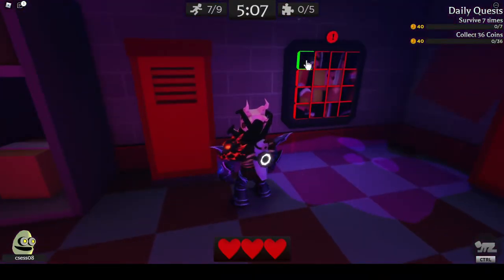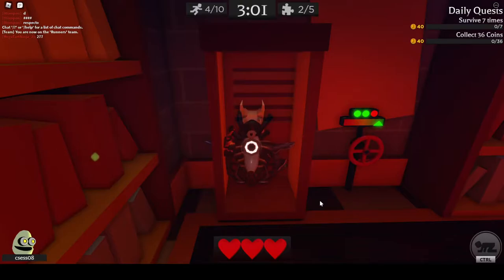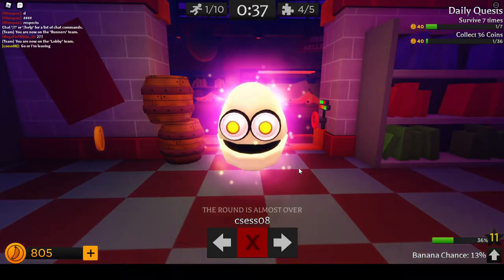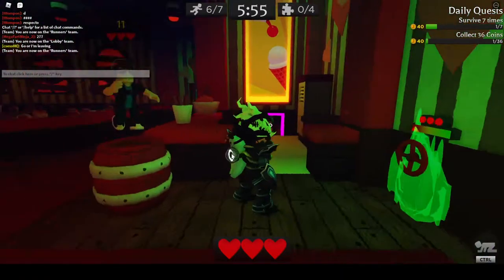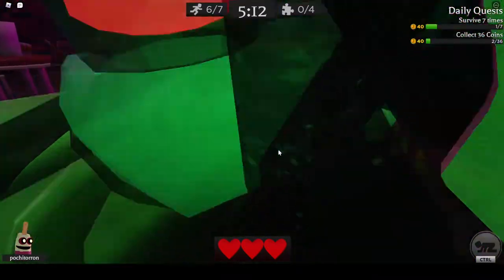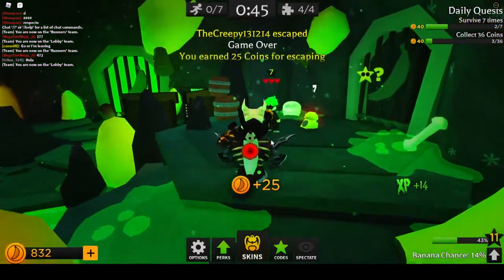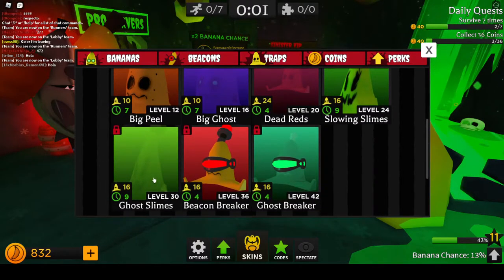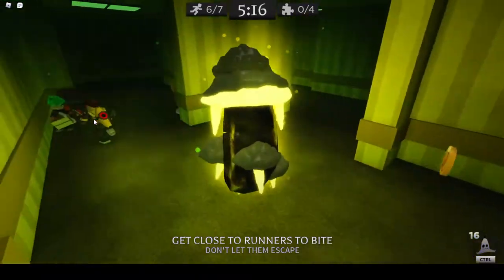I'm allergic to banana's and banana's want to kill me.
Don't kill me I don't want to be eaten!